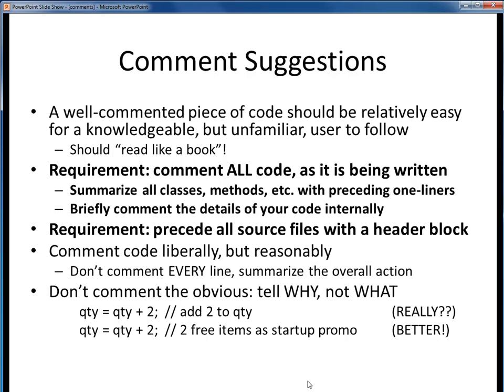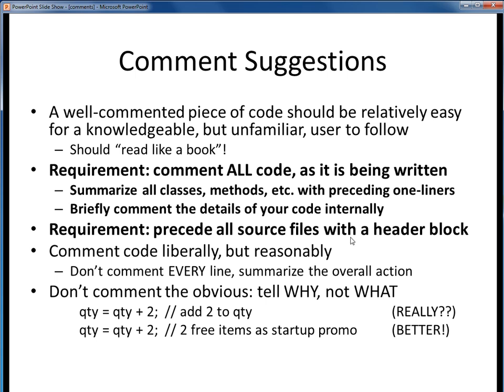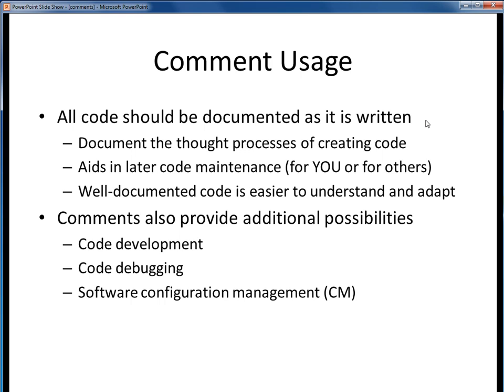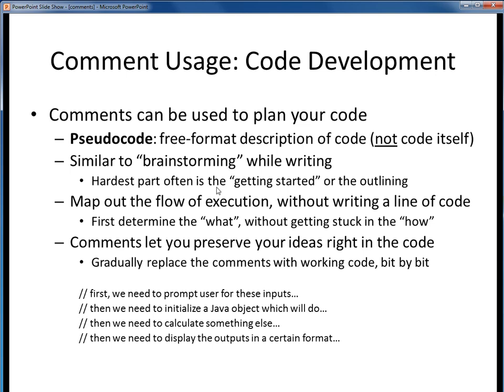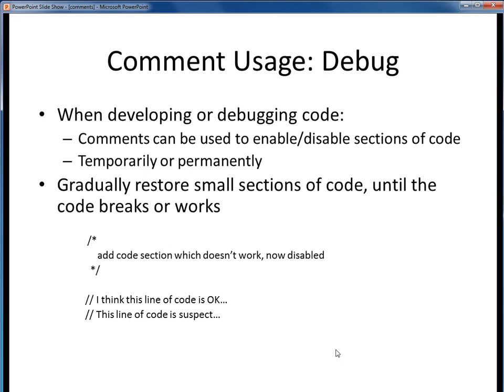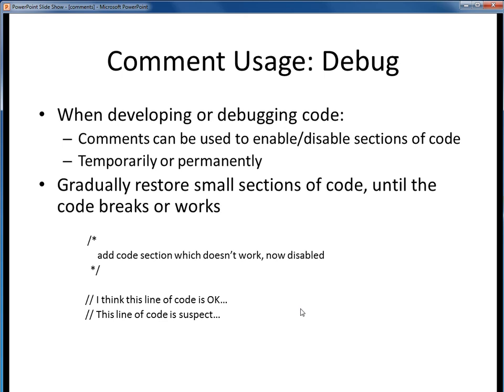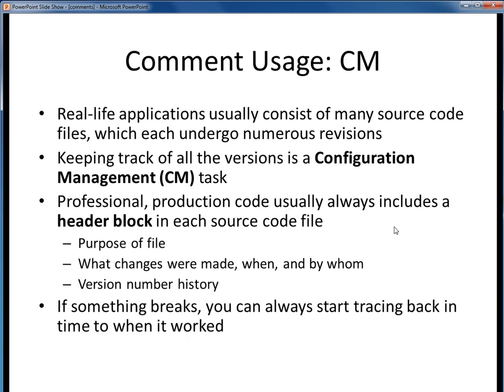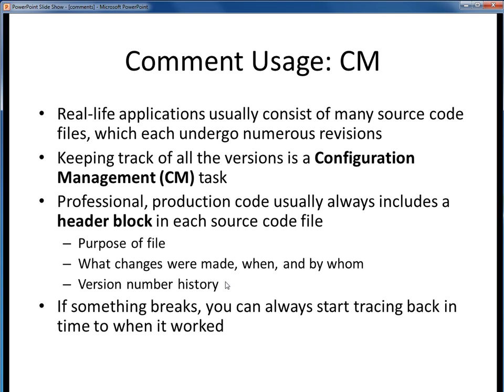comments 2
Comments in Java, 2 of 2